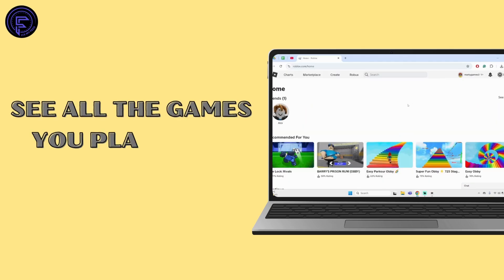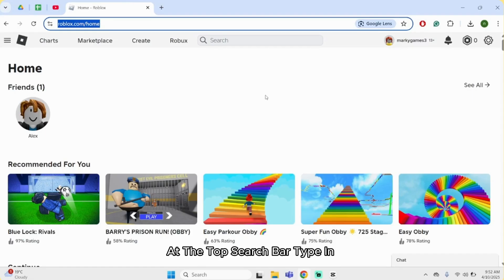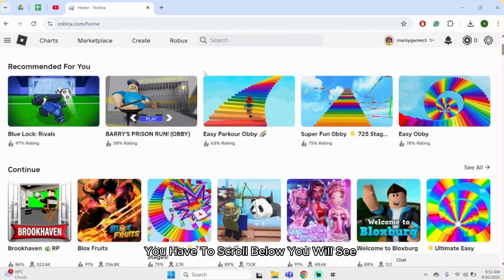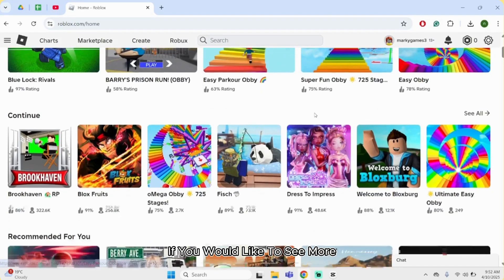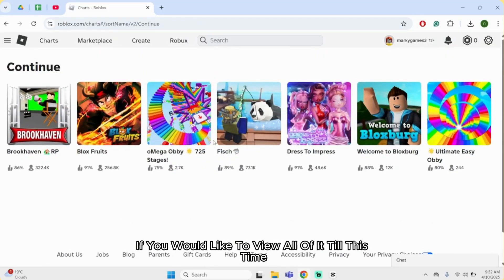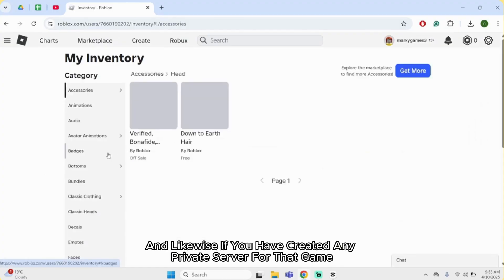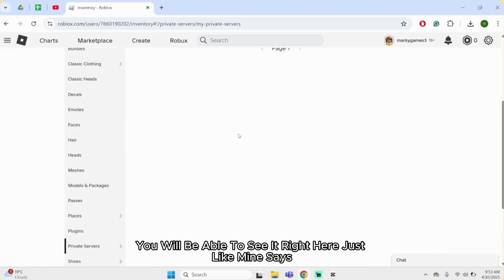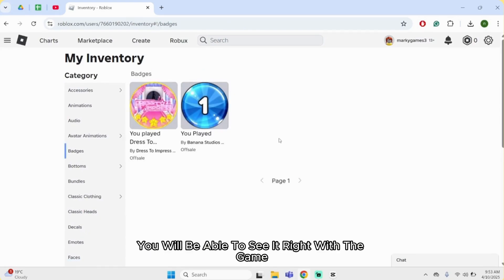How To See All the Games You Played on Roblox (2025 Easy Guide)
Want to revisit a game you played on Roblox but forgot the name? In this 2025 updated tutorial, I’ll show you how to see your full game history on Roblox, step-by-step. Whether you're using PC, Mac, or mobile, this guide helps you find every game you’ve played—even months ago!

Ideal for USA-based players looking to rediscover old favorites like Brookhaven, Blox Fruits, or Adopt Me.

✅ Works on all platforms
✅ No extensions or downloads
✅ Updated for 2025 Roblox layout

⏱️ Timestamps
00:00 - Intro
00:35 - Why You Might Need Game History